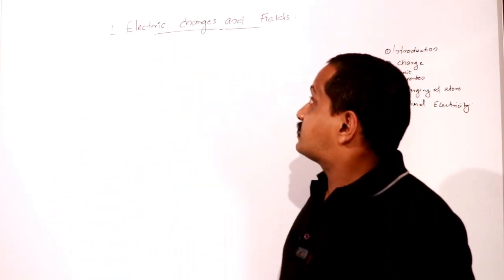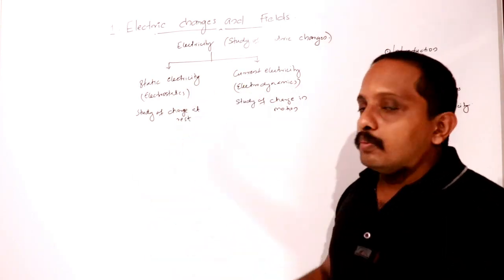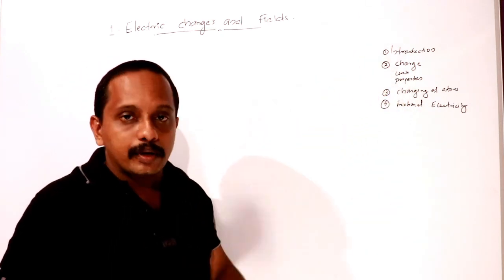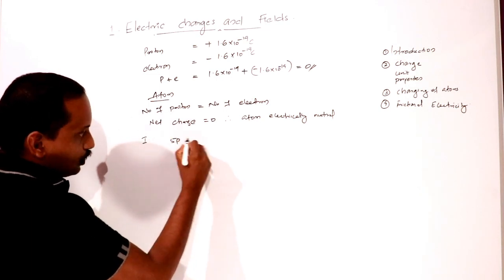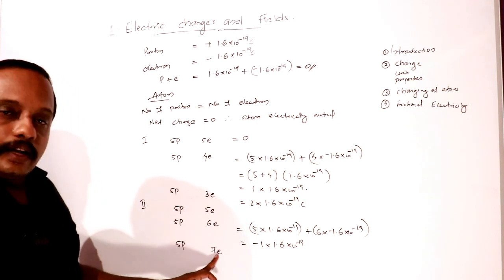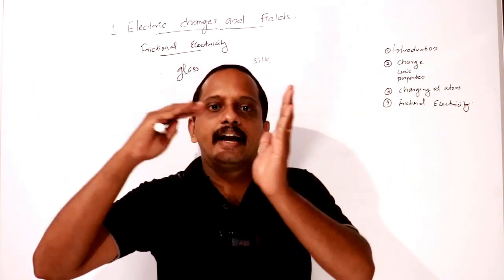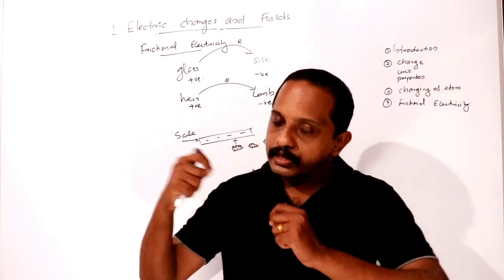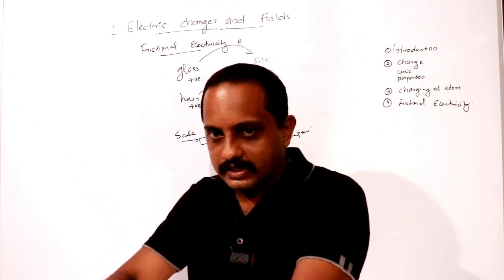PLUS TWO PHYSICS | Electric Charges And Fields (PART -1)| Mr. M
Classes By Manoj .V.S